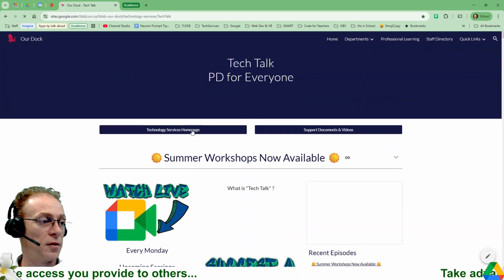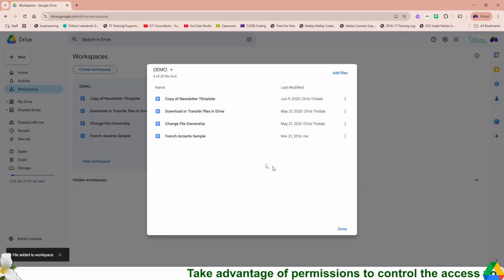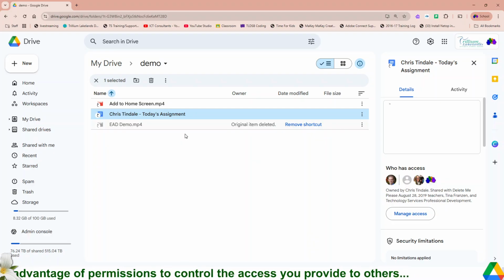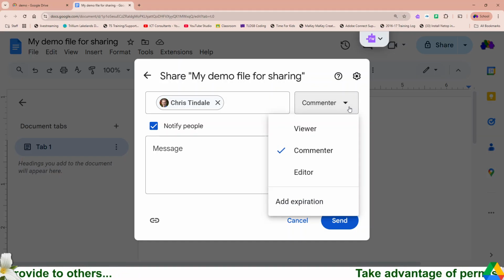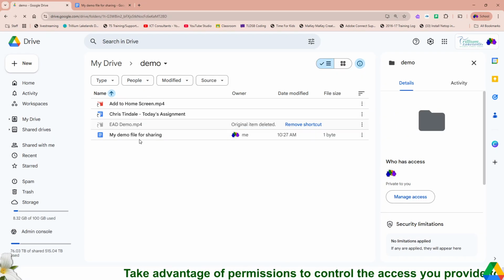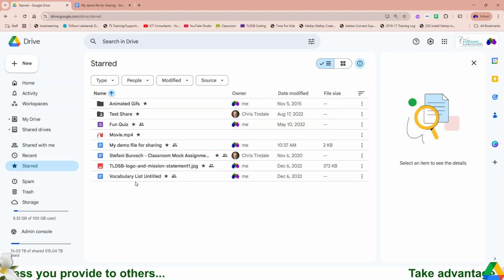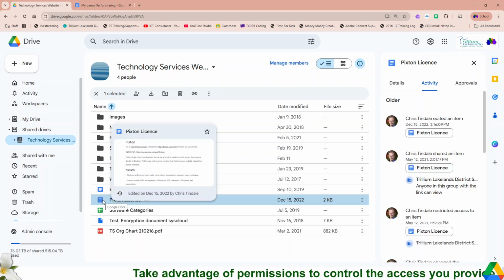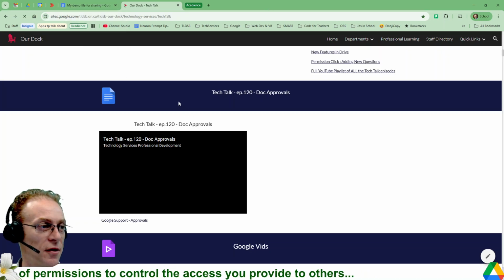Tech Talk - ep.121 - Sharing and Organizing